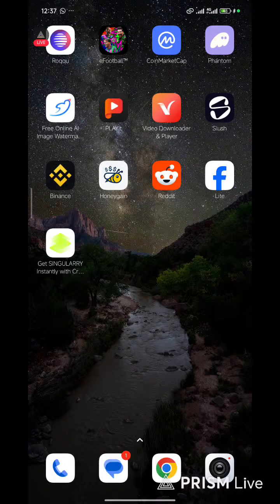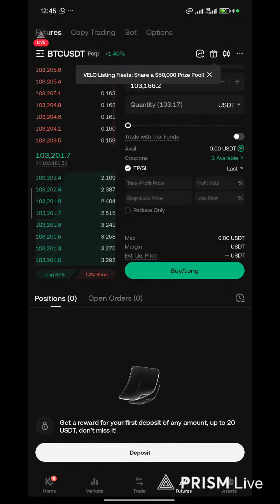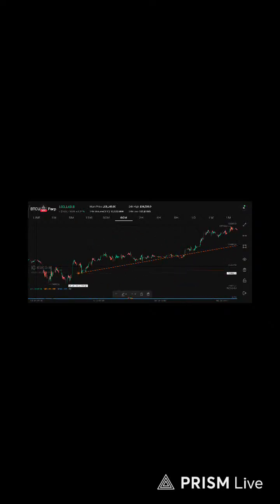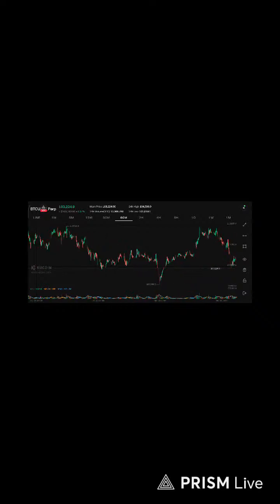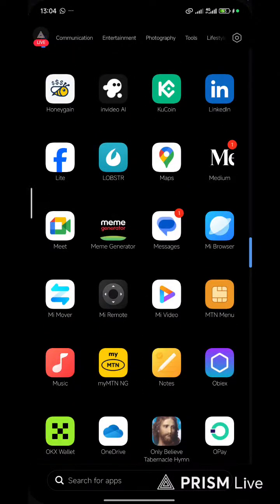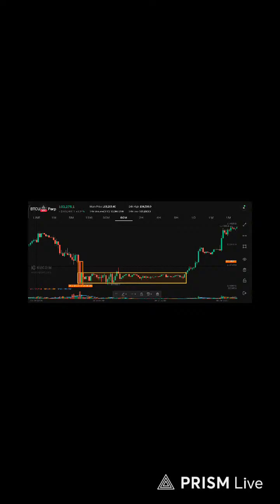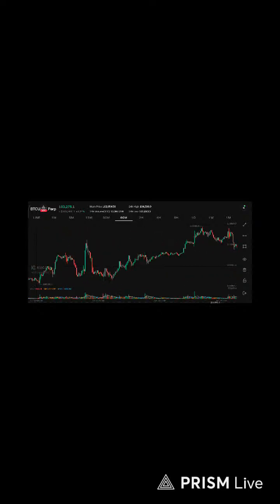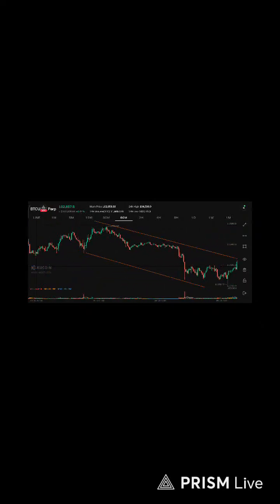🎯 How to Trade Futures Using the Harami Candlestick Pattern on KuCoin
Today guys, we are going to talk about the HARAMI Candlestick Pattern in KUCOIN futures.

We are going to have One on One Technical Analysis on the charts and also how to enter, and execute your trade.

So stay active with me, while we dive in 🚀🚀🚀🚀